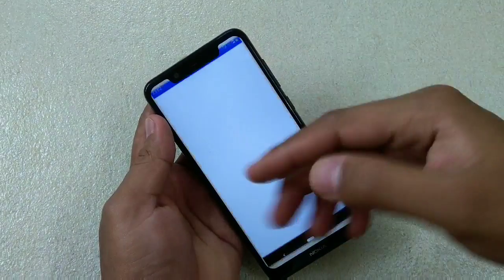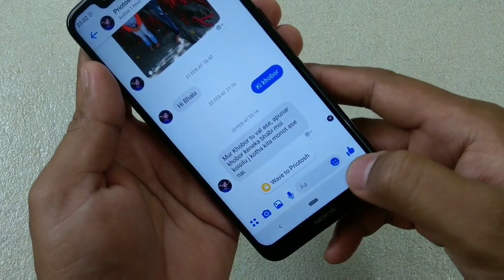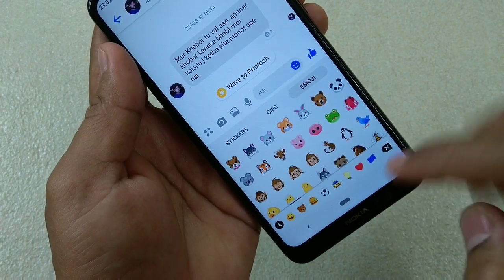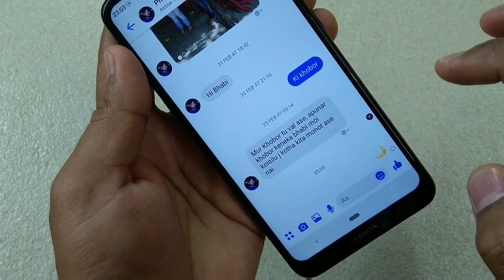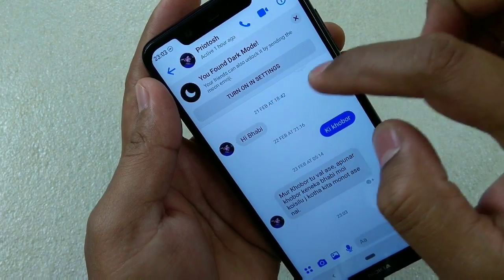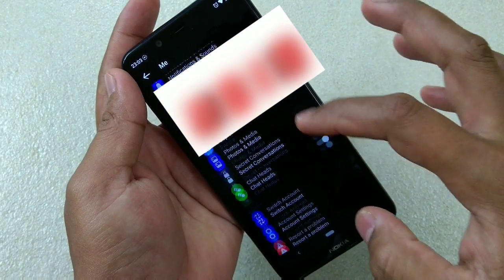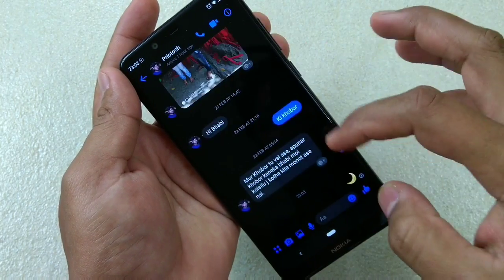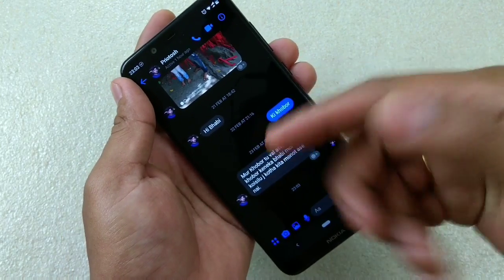Nokia 5.1 Plus & Nokia 6.1 Plus Facebook Messenger Dark Mode?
Hey guys here is a quick video on how to enable dark mode in Facebook Messenger.